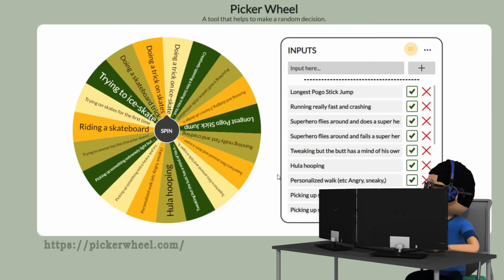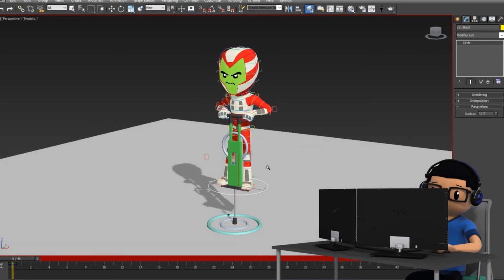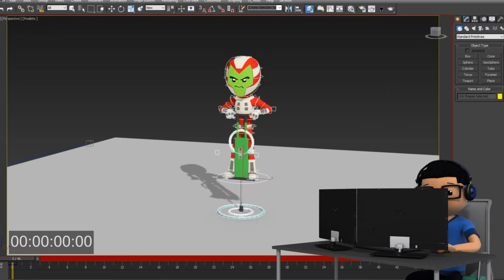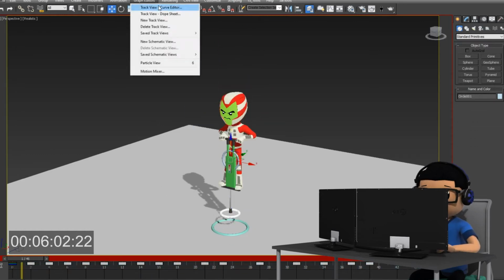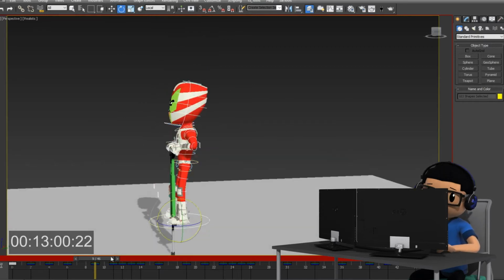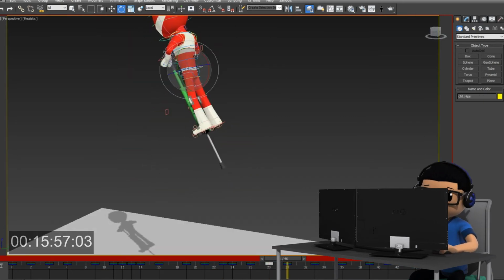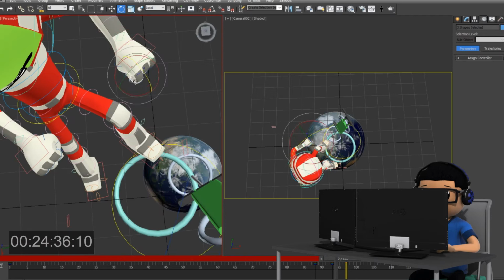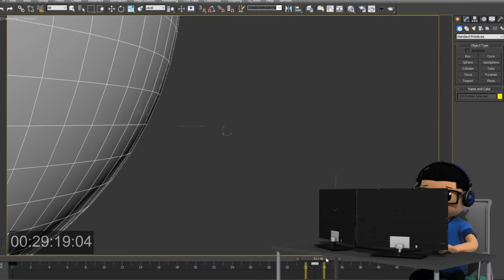Can I Animate The Longest Pogo Stick Jump In 30 MINUTES! (3D Animation)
I have been assigned a random animation. Can I animate the longest Pogo Stick Jump in 30 minutes. Click on the video to find out if i complete the challenge

    Want to Send me Fan Art?
^^You can send it to me through Instagram or Twitter. links up above^^